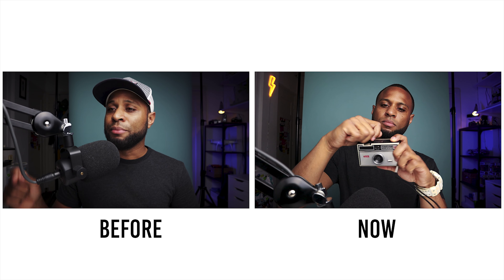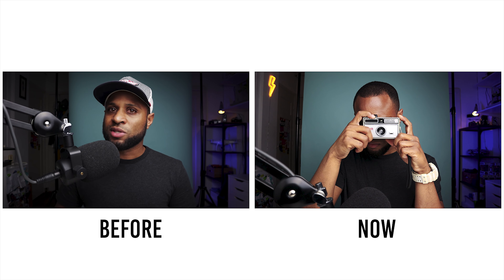How I LIGHT my videos ON A BUDGET | VLOG 31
In this video a I show you how I light my videos on a budget.

► Yongnuo YN360
► 5-in-1 reflector
► Neon light
🚩 I paid around €100 for the Bresser light set (contains 2 lights). I couldn't find the set on Amazon, that's why I can't link it.

► Canon EOS M50
► Røde PodMic
► Røde PSA-1 Boom Arm
► Zoom H4n Pro Black
► Yongnuo YN360
► FeelWorld S55 Monitor

Accessories:
► 64GB SD card
► Rechargeable AA batteries + charger
► PodMic pop filter
► XLR cable
► NP-F550 battery